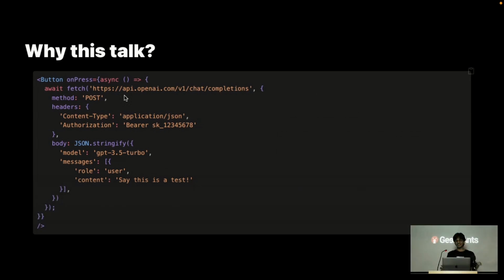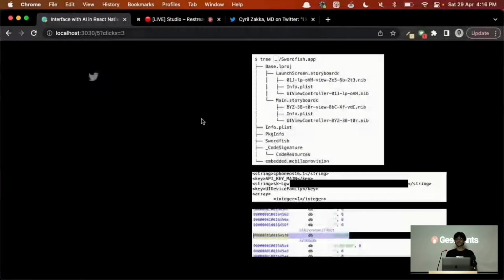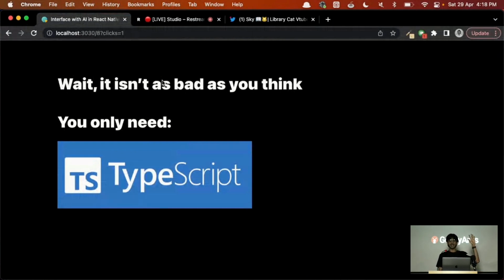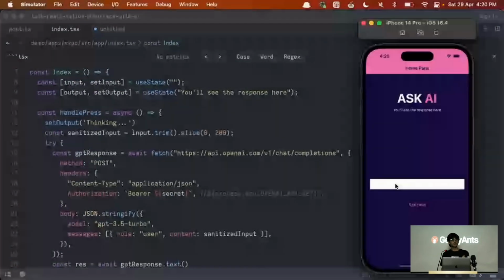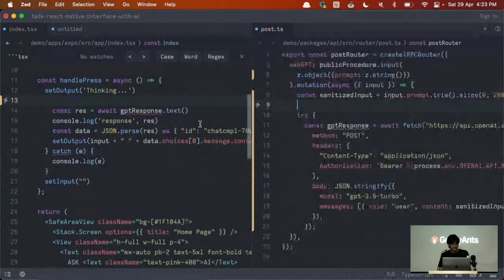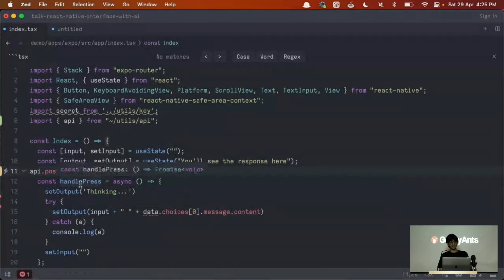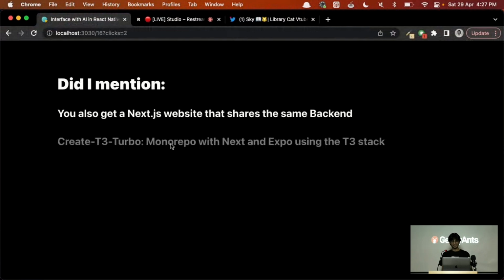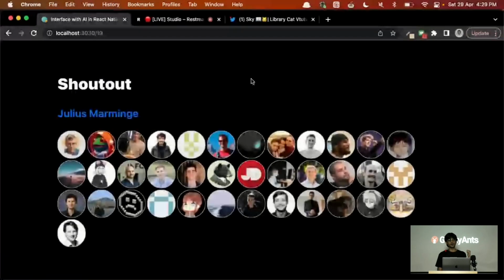Interface with AI in React Native by Ekaansh Arora | AI + React Native Meetup | GeekyAnts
Our third speaker was Ekaansh Arora, Developer Advocate, Agora.

When building an app, among the safest options are to either deploy it, or use an API like OpenAI, both of which are expensive. The alternative is to write the backend on your own. It may seem difficult for a new react-native developer, but it's the best way to validate client requests, while ensuring security. In his talk titled, "Interface with AI in React Native: The Correct & Easy Way", Ekaansh showcases how a developer can build the backend easily using Next, tRPC and Prisma.